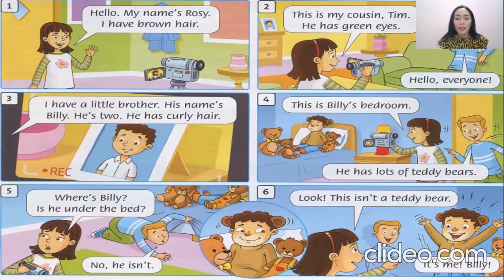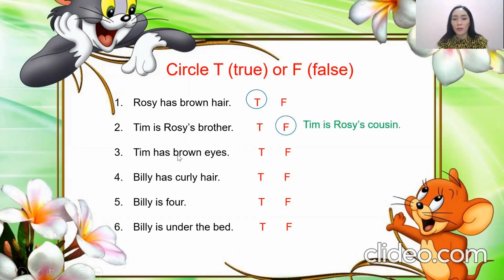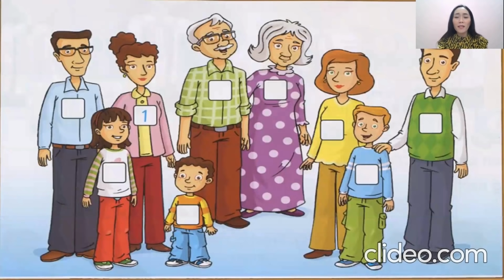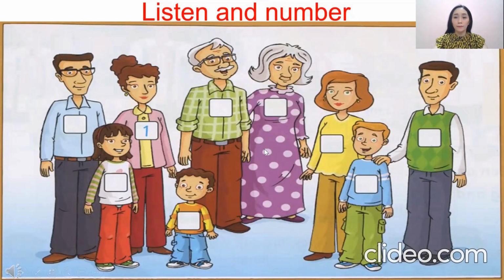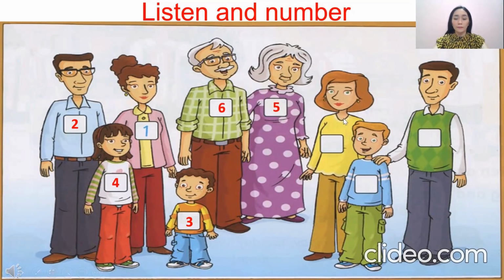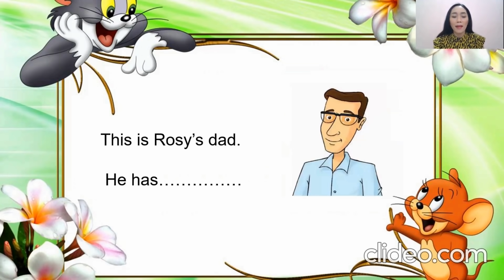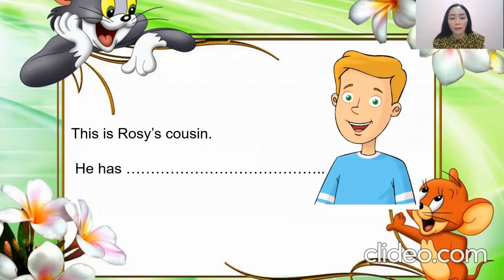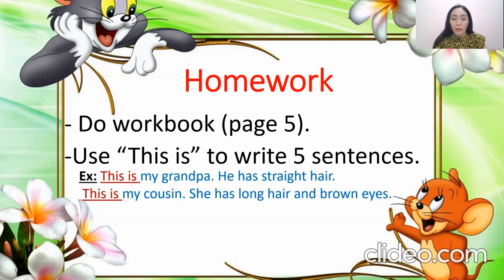F&F3 - Starter - Lesson 2